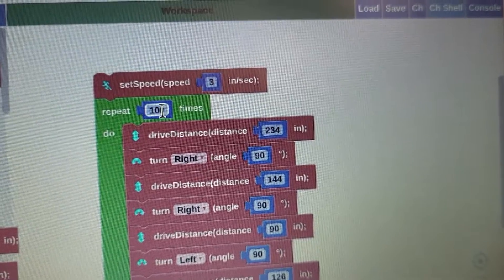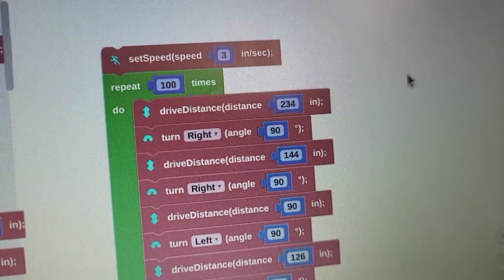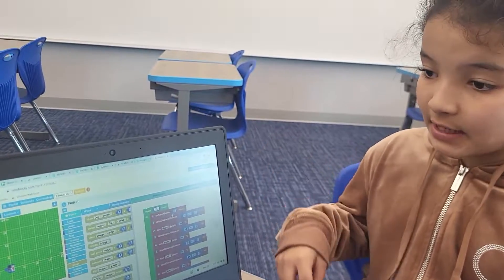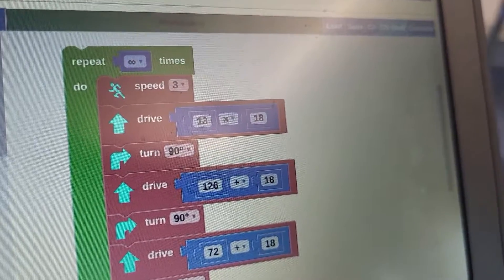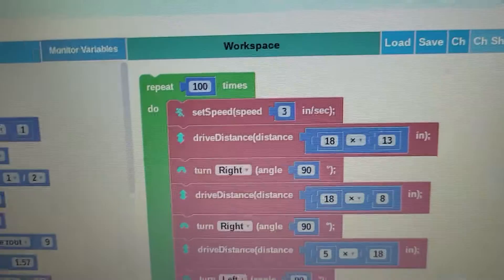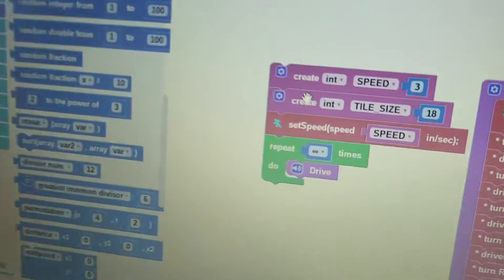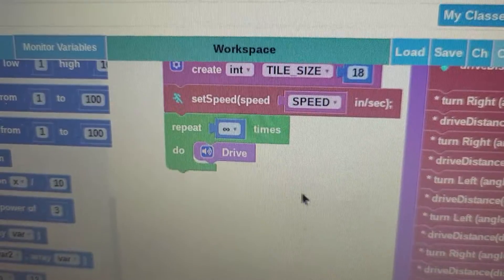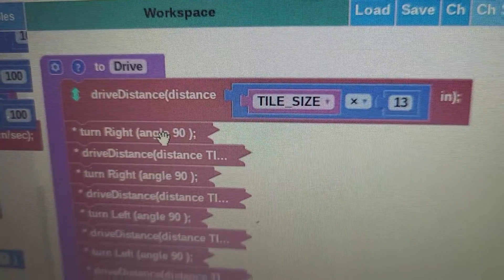Rex Fortune Thanksgiving Linkbot Robot Parade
Rex Fortune Elementary in Roseville, CA created a Thanksgiving Parade using Linkbot Robots. Students plotted out routes mathematically and used RoboBlocky to program the parade routes for their robots. Over 60 students designed their own parade floats for this school-wide event.